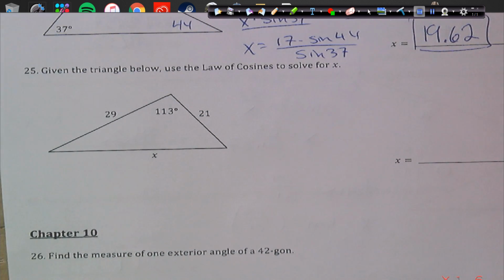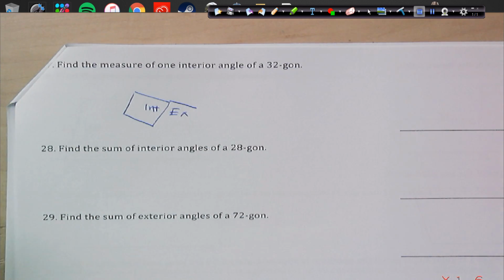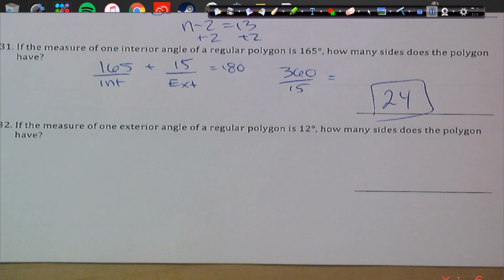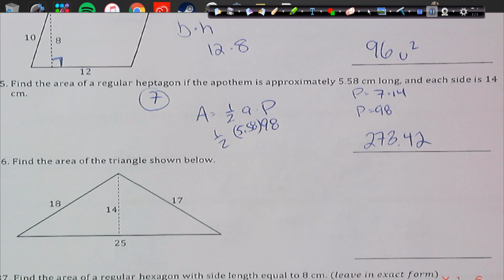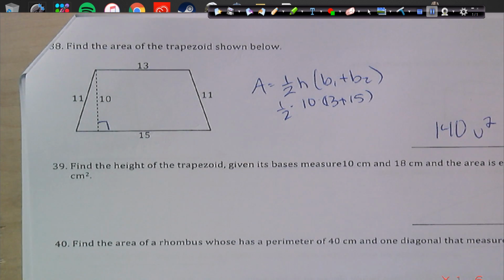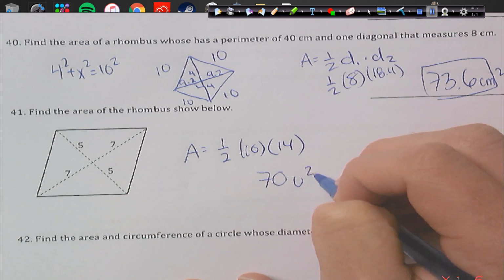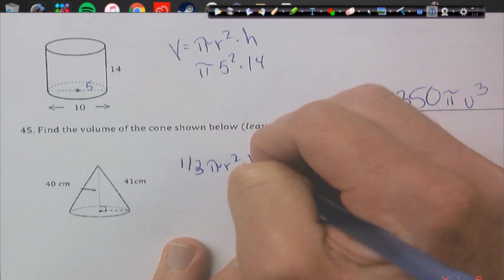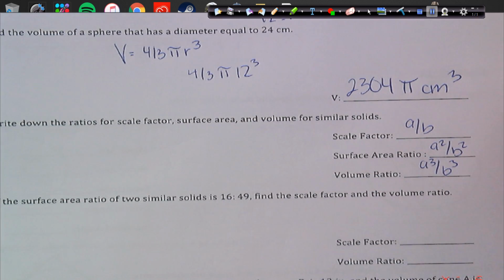Spring Final Study Guide Part 2